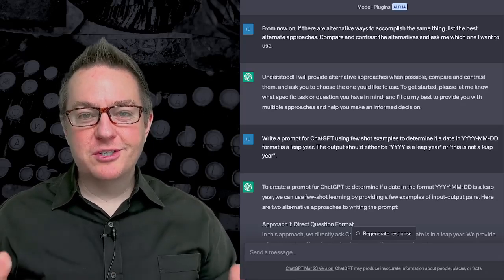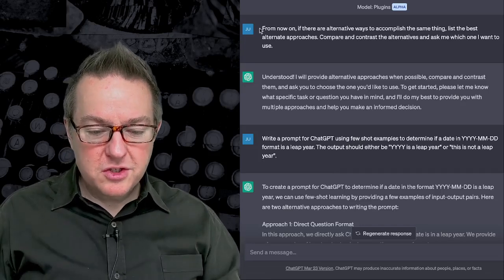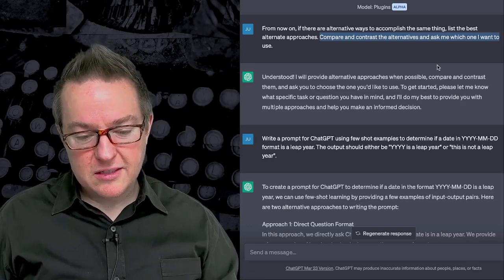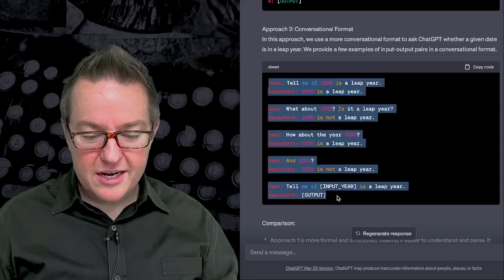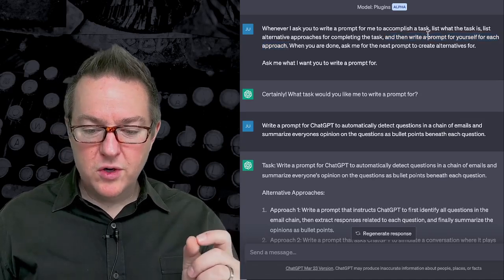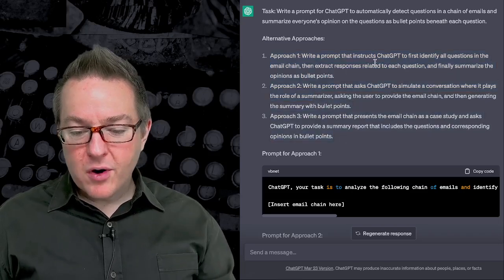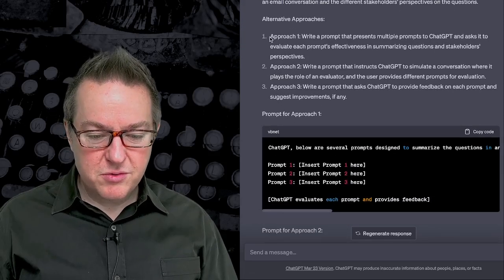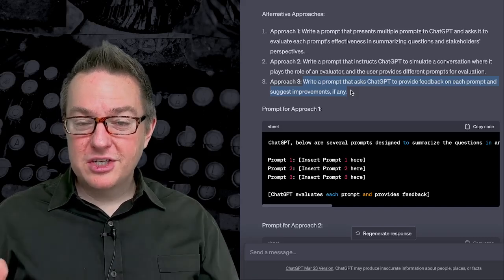Format of the alternative approaches pattern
Brainstorming different approaches to solve a problem is a really interesting way of using a large language model and one of my favorite uses for it.